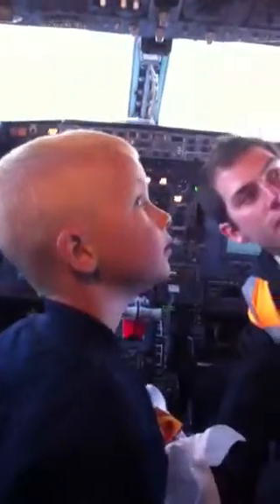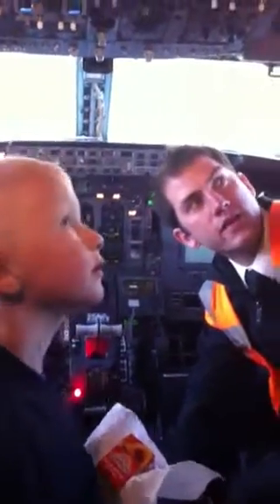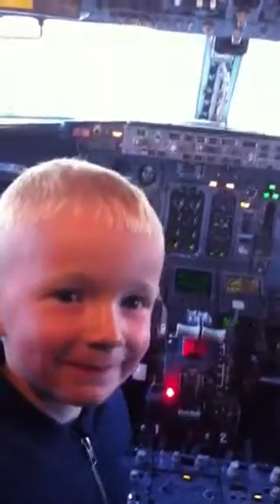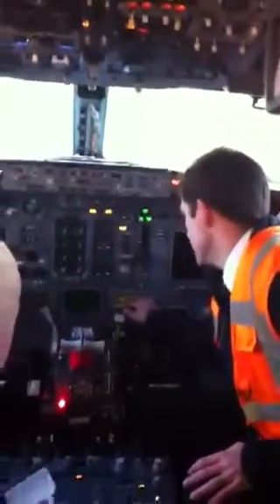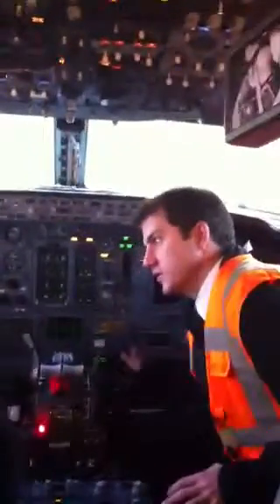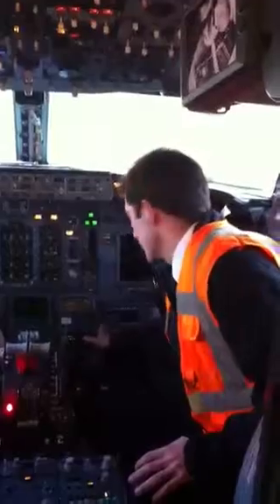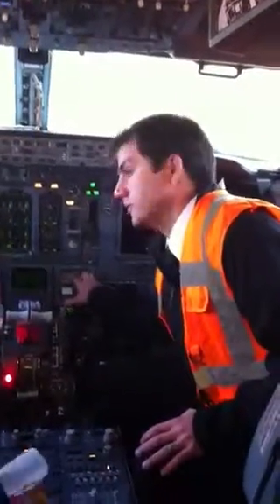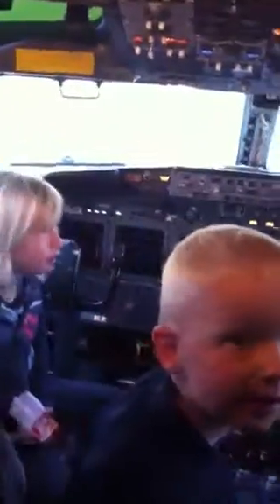Pilot Herperger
Jesse shows Kate and CArter the 737